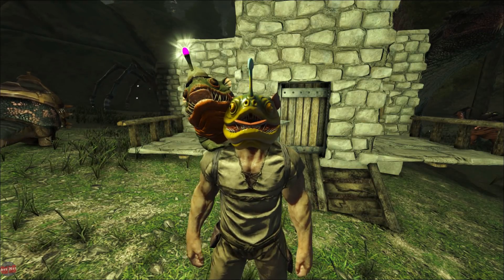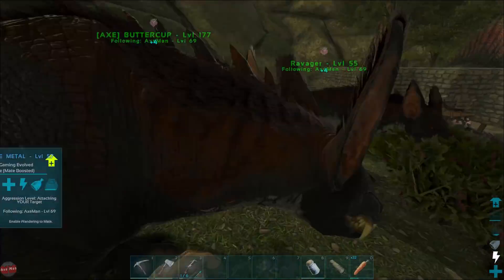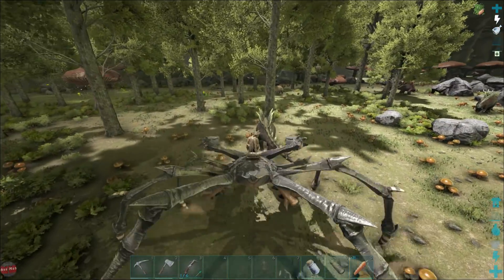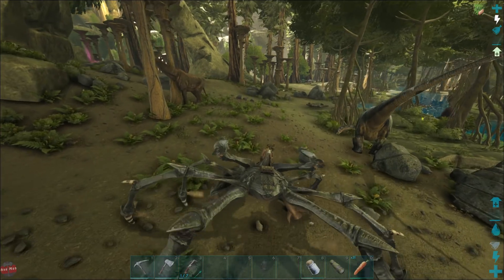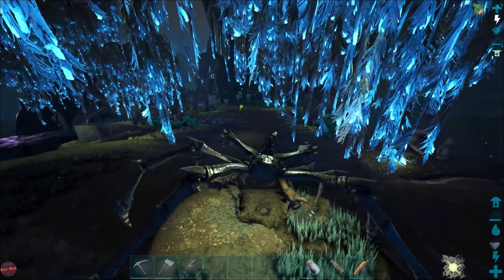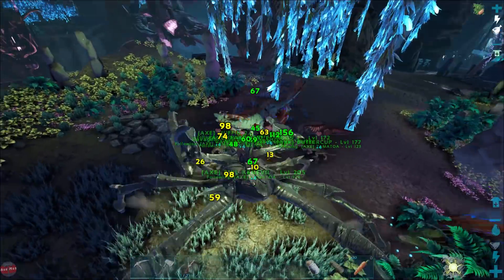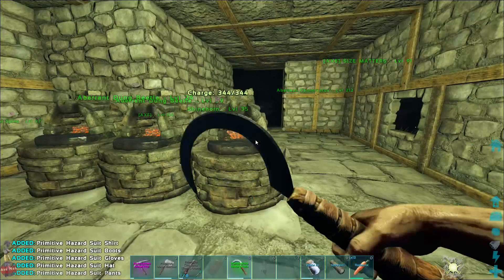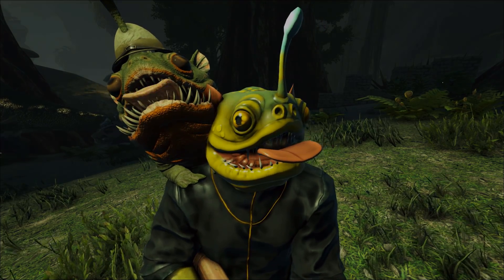HUNTING DOWN ROCK DRAKES, HAZARD SUIT | ARK ABERRATION DLC [EP15]